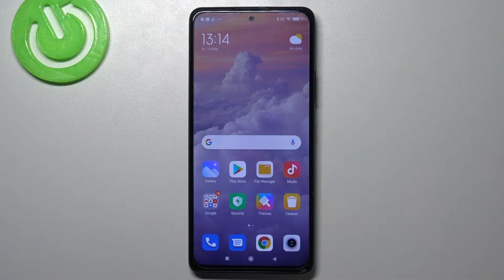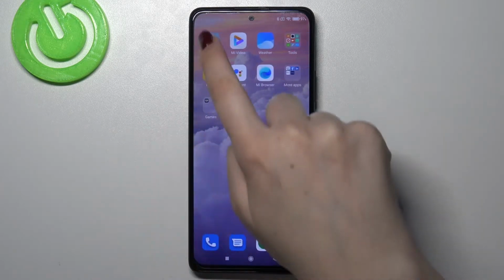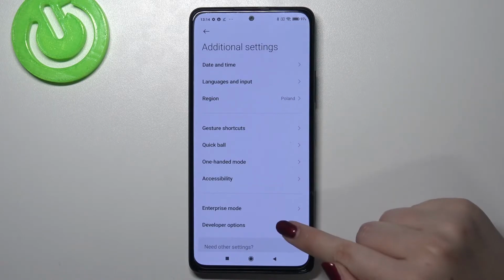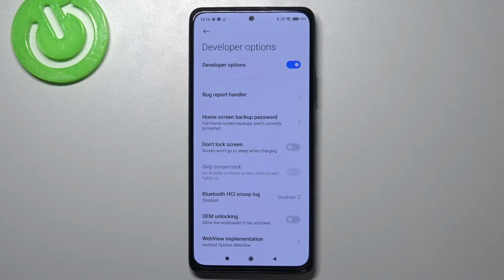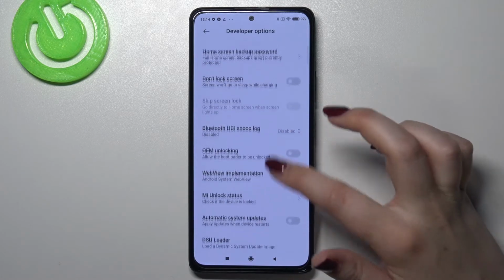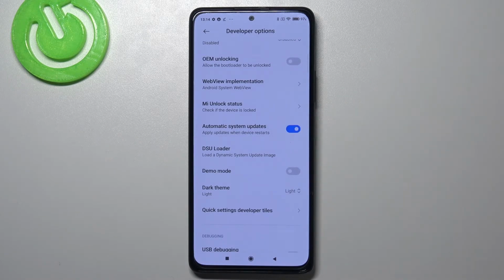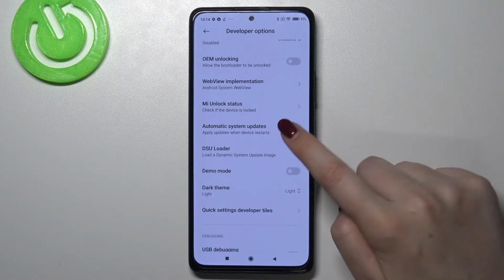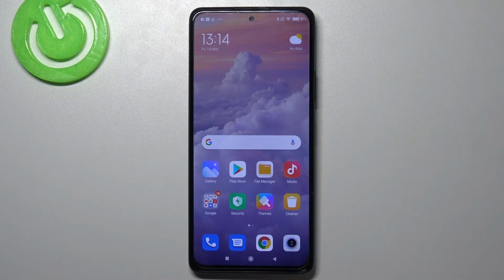How to Activate Auto-Updates in XIAOMI Redmi Note 10 Pro – Install Lastest Software Version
Learn more info about XIAOMI Redmi Note 10 Pro:
Wanted to enable automatic software updates in XIAOMI Redmi Note 10 Pro? Do you want to install the latest software version in XIAOMI Redmi Note 10 Pro? In the attached tutorial, we teach you how to successfully enable automatic system updates in XIAOMI Redmi Note 10 Pro. If you would like to get access to the settings that allow you to switch on the system updates automatically, check out above instructions and activate system updates in XIAOMI Redmi Note 10 Pro within a couple of seconds. Let’s watch presented tutorial and update the system of Xiaomi device automatically. Visit our HardReset.info YT channel and find many super useful tutorials for XIAOMI Redmi Note 10 Pro.